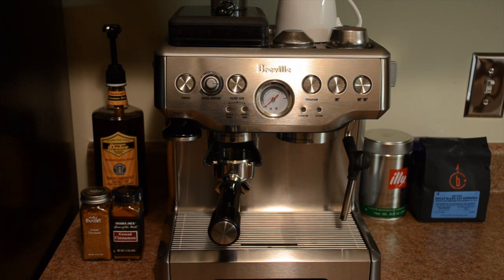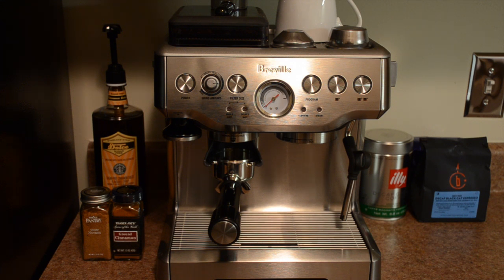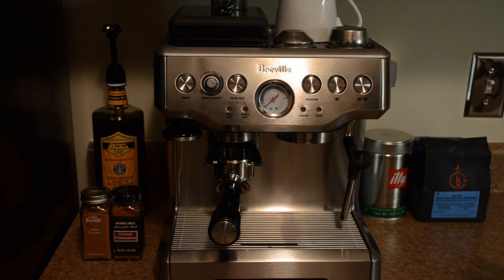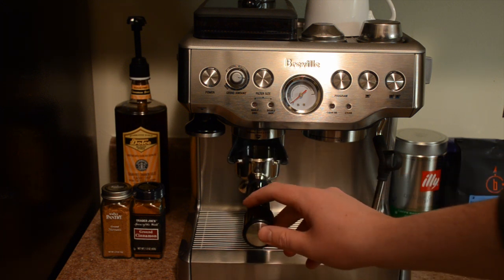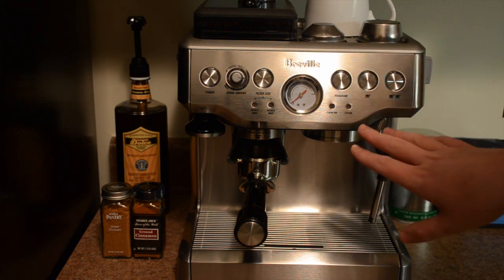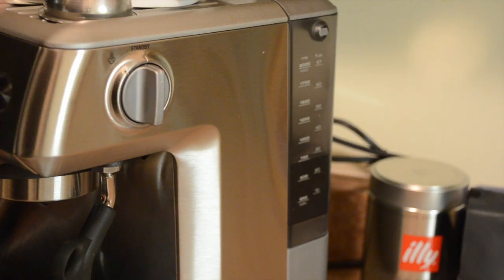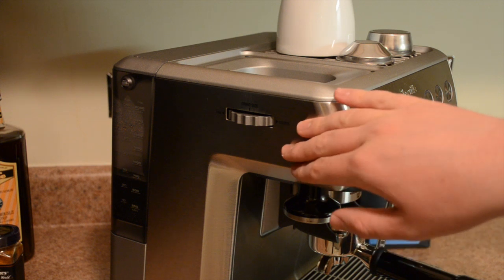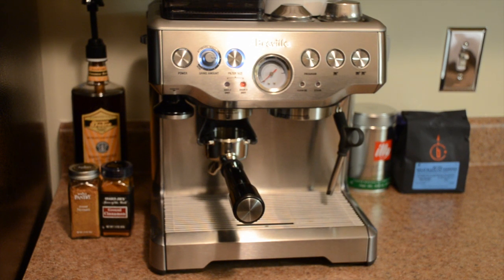First Look Review - Breville Barista Express (Part I)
First overview and feature review of the Breville Barista Express! Part II will contain a full shot of espresso and taste review!

+++THIS VIDEO IS FOR INFORMATIONAL REVIEW PURPOSES ONLY AND CONTAINS MY OPINIONS - I OWN ALL CONTENT AND MUSIC RIGHTS USED IN THE VIDEO++
All brands and copyrights from the machine and products are owned by their respective manufacturers